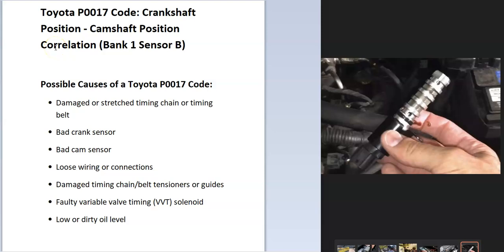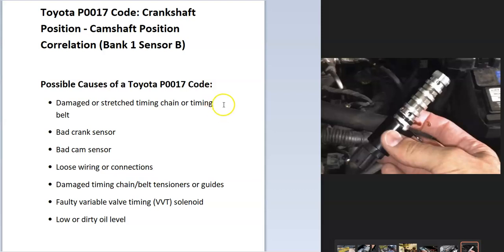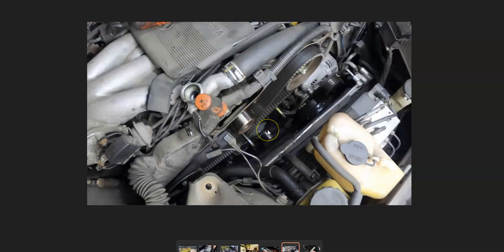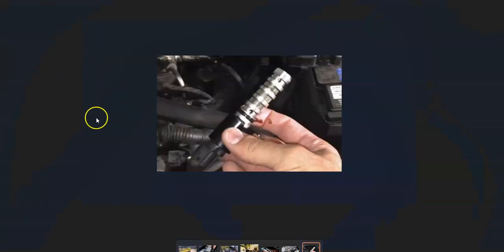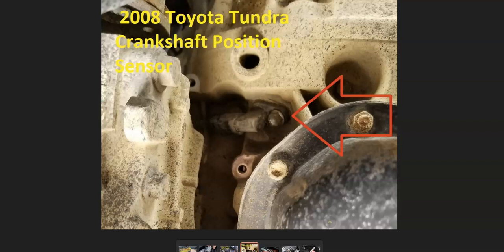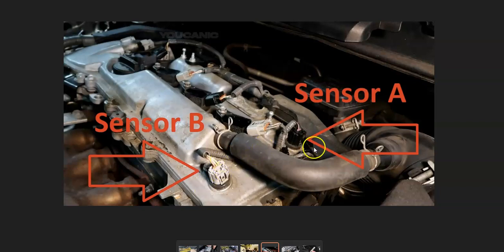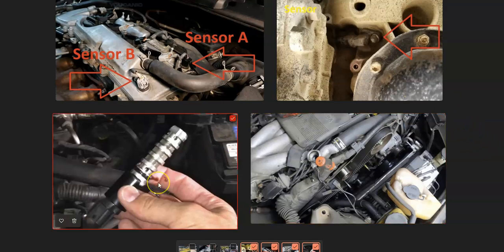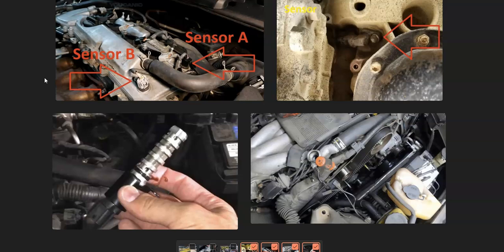Causes and Fixes Toyota P0017 Code: Crankshaft Position - Camshaft Position Correlation Bank 1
How to fix a Toyota P0017 Code, "Crankshaft Position - Camshaft Position Correlation (Bank 1 Sensor B)."

Possible Causes of a Toyota P0017 Code:
Damaged or stretched timing chain or timing belt
Bad crank sensor
Bad cam sensor
Loose wiring or connections
Damaged timing chain/belt tensioners or guides
Faulty variable valve timing (VVT) solenoid
Low or dirty oil level